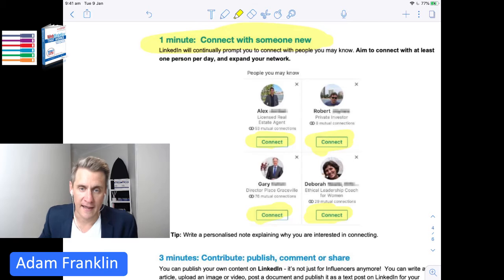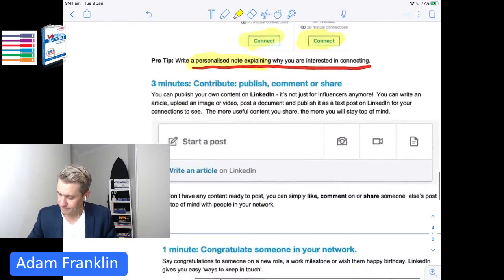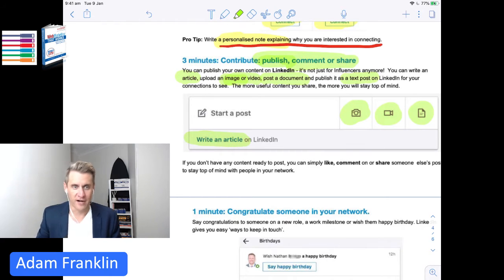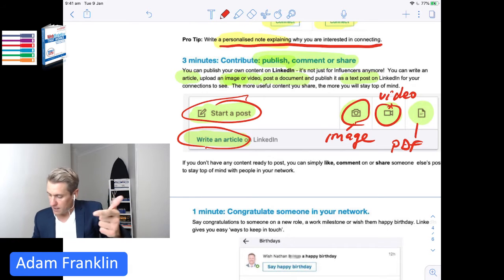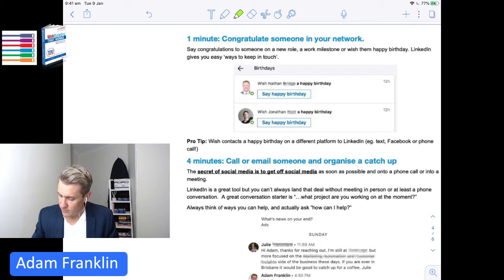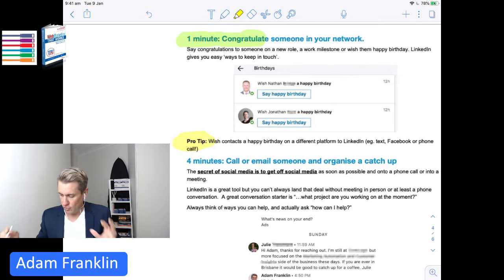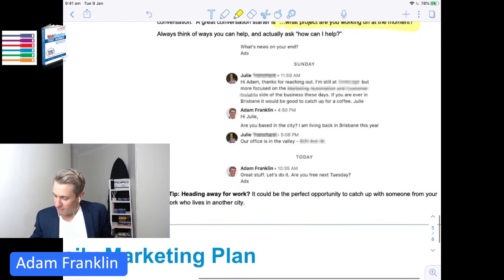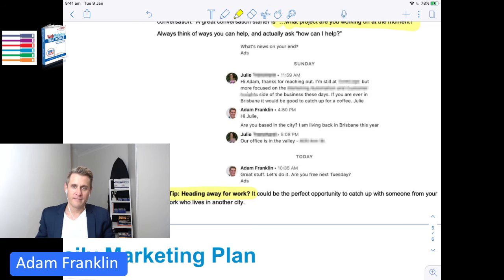LinkedIn 10 Minute Daily Marketing Plan | LinkedIn Marketing Tips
LinkedIn 10 Minute Daily Marketing Plan | LinkedIn Marketing Tips | Adam Franklin | Bluewire Media✅

Learn how to grow your LinkedIn network, increase engagement, and generate leads in just 10 minutes daily! In this step-by-step LinkedIn marketing tutorial, Adam Franklin from Bluewire Media shares actionable strategies for entrepreneurs, freelancers, and marketers to maximize their presence on LinkedIn.

Whether you’re a beginner or an experienced marketer, this video shows how to implement a daily LinkedIn marketing plan, create engaging posts, connect with the right audience, and convert connections into opportunities.

By following this 10-minute daily routine, you can boost your LinkedIn profile, grow your business network, and generate more leads consistently.

✅How to create a LinkedIn 10-minute daily marketing plan
✅Tips to increase LinkedIn engagement and reach
✅Best practices for posting, commenting, and connecting
✅How Adam Franklin from Bluewire Media structures his LinkedIn strategy
✅How to generate leads and opportunities on LinkedIn
✅Tools & techniques to save time while growing your network
✅Common LinkedIn mistakes to avoid

⏱️ Timestamps:
00:00 – Introduction
00:20 – Why Daily LinkedIn Marketing Matters
01:05 – Setting Up Your LinkedIn Profile for Success
01:48 – Daily 10-Minute Routine Overview
02:32 – Morning Engagement: Comments & Reactions
03:15 – Posting Strategy: Content Ideas & Types
03:58 – Connecting With Target Audience
04:42 – Afternoon Engagement: Messaging & Networking
05:25 – Lead Generation Through LinkedIn
06:10 – Tools to Automate & Track Results
06:52 – Common LinkedIn Marketing Mistakes
07:30 – Adam Franklin’s Pro Tips
08:10 – Recap & Action Steps
08:42 – End Screen